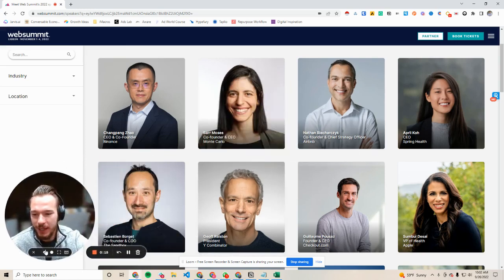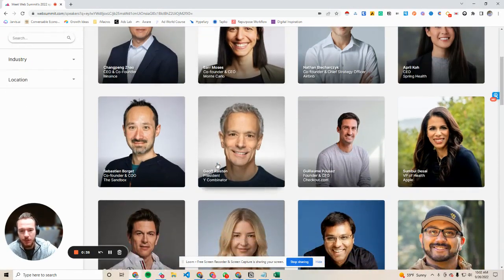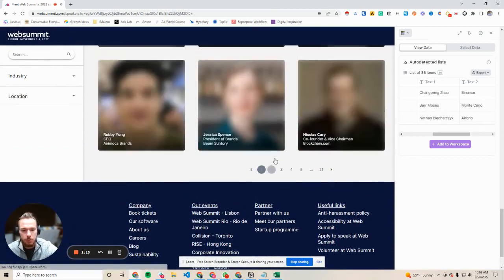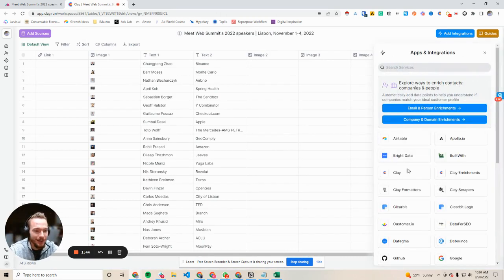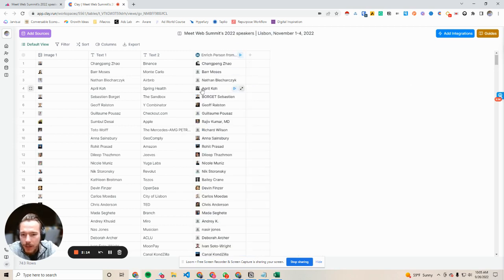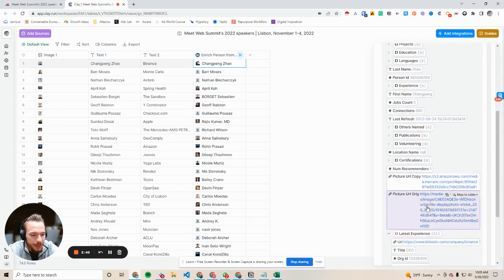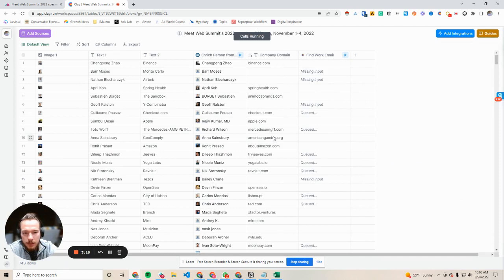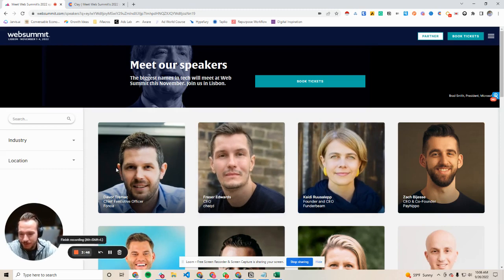How to Scrape a List of Event Speakers in Minutes | Clay Chrome Extension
In this tutorial, the focus is on using Clay's Chrome Extension to scrape speaker information from a conference website and import it into a Clay table for further networking and outreach.

Here are the steps:
1. Navigate to the page on the conference website that lists all the speakers.
2. Activate the Clay Chrome extension, which can be downloaded for free.
3. Scroll through each page of results, and the extension will scrape the speaker information and store it in the cache.
4. Once you've scraped all the speakers you want, export them to a Clay table.

By using this technique, you can streamline the process of networking with conference speakers and make it easier to connect with them before and after the event. With the power of Clay's enrichments, you can also customize your outreach messaging and take advantage of additional networking opportunities.